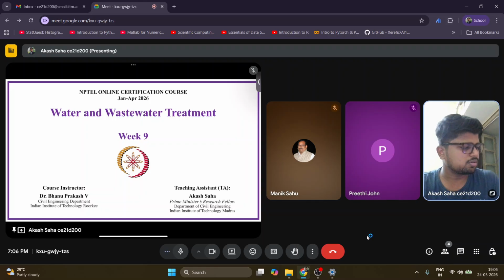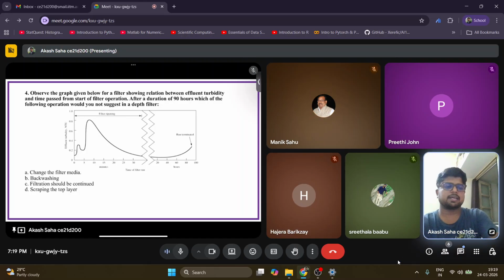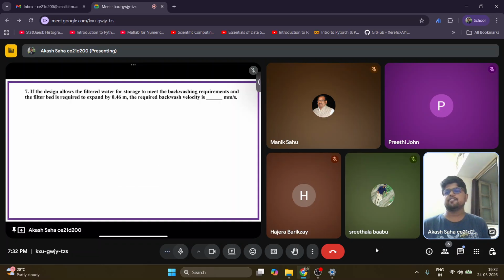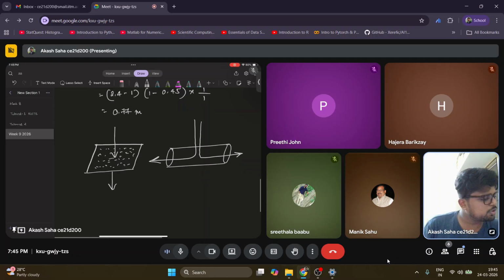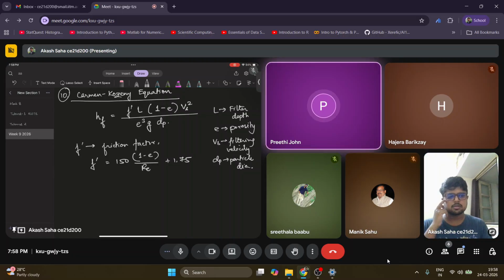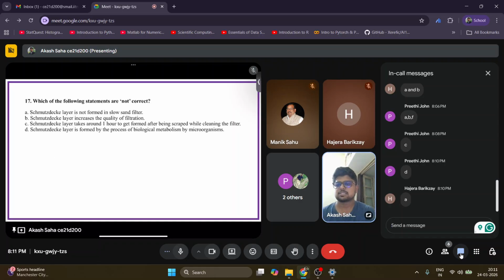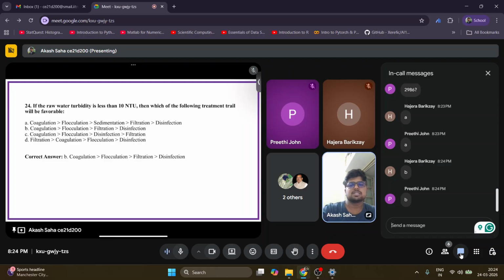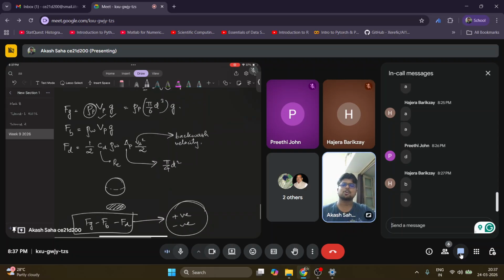Week 9 - Water & Wastewater Treatment 2026 - Problem Solving Session